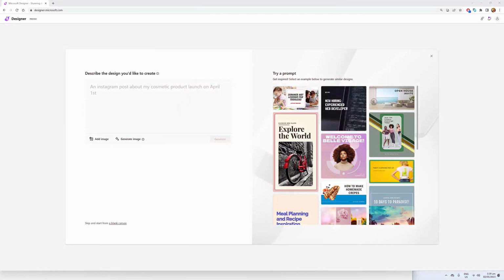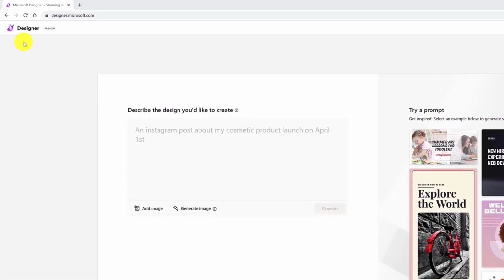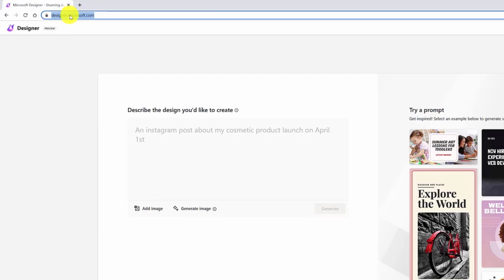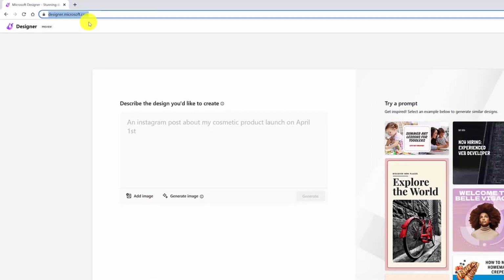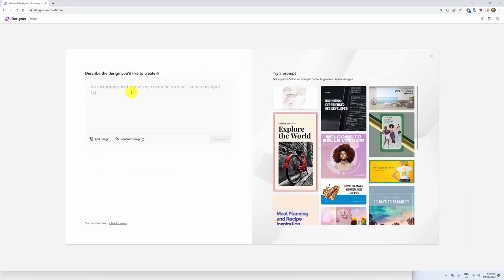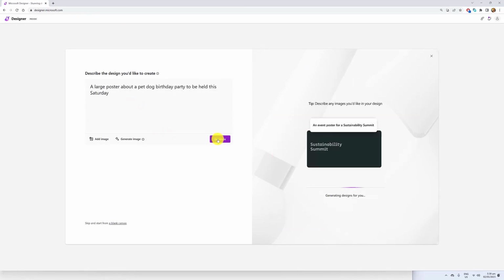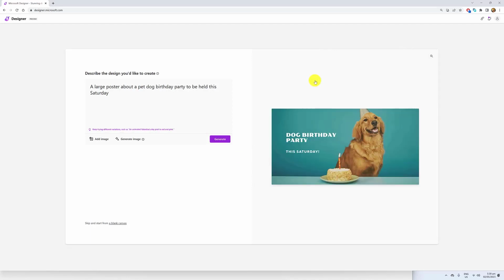How to Generate an Image using Microsoft Designer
Are you interested in creating eye-catching and professional-looking images but don't know where to start? Look no further than Microsoft Designer, a powerful tool for graphic design that can help you bring your vision to life. In this video, we'll show you step-by-step how to generate an image using Microsoft Designer. So why wait? Watch this video and start creating today!